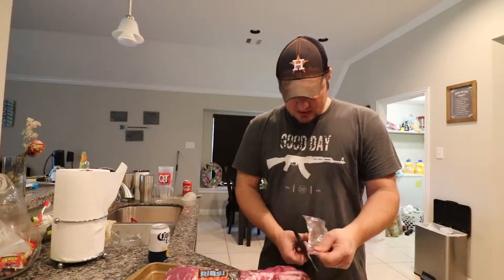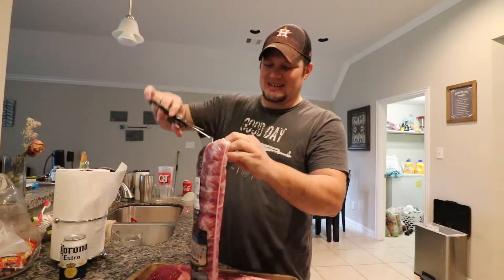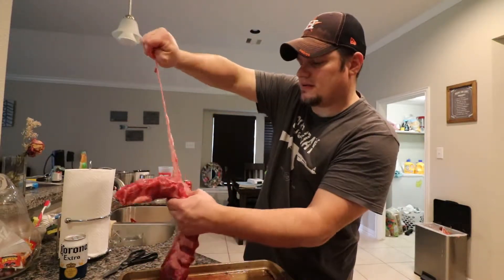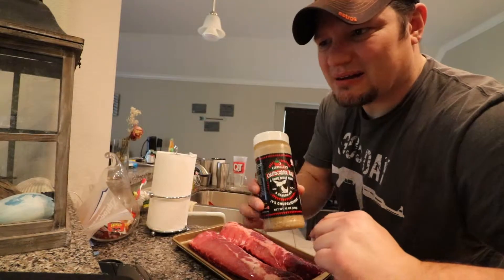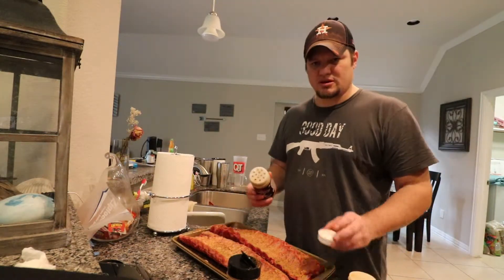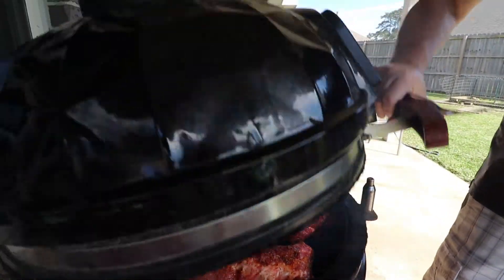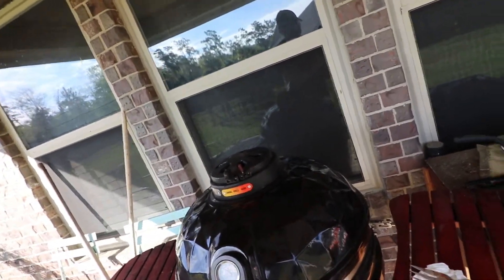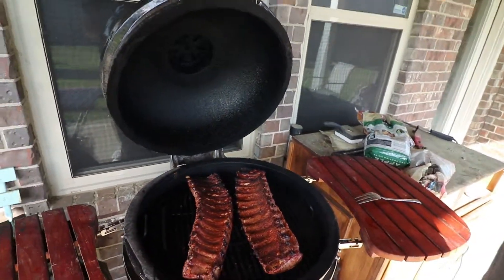Vision Grill cooking Ribs Smoked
BBQ Smoked Baby back ribs.  On my vision grill.